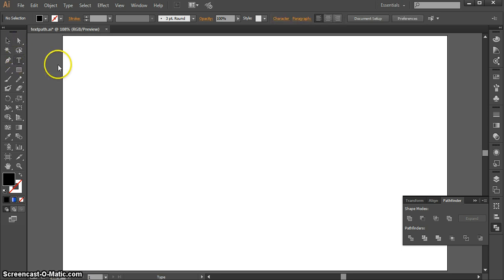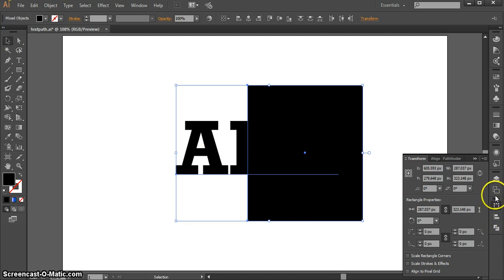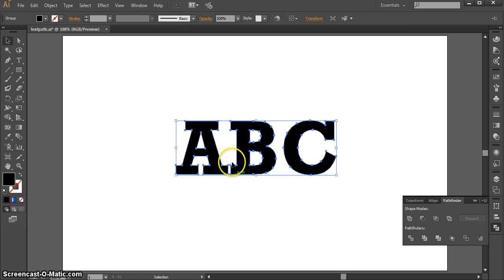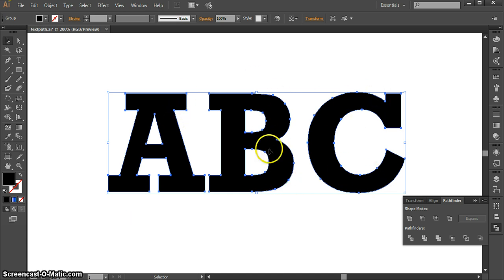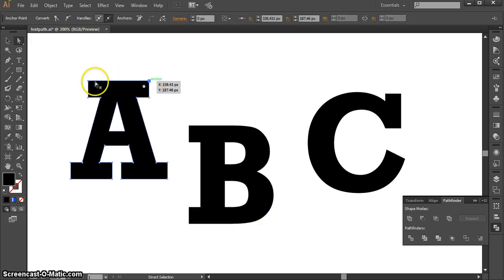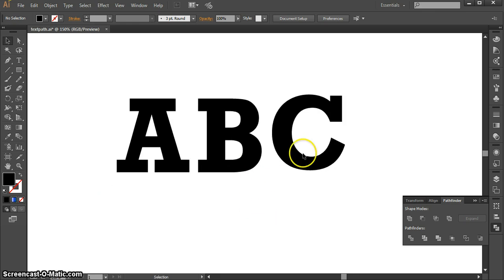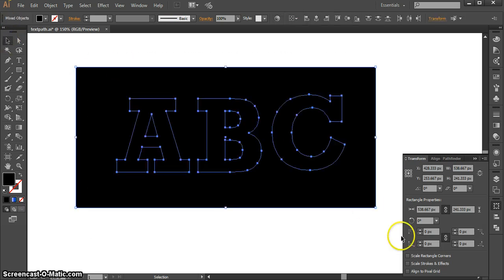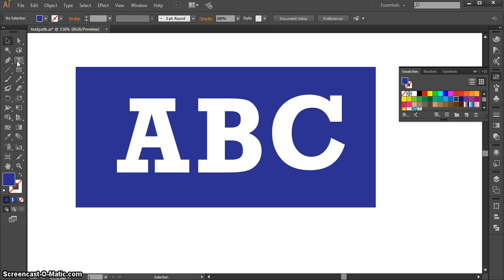Illustrator CC: How to convert text to outlines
In Illustrator CC, how to convert text into outlines so it can be used like other paths and shapes with the full range of effects and combinations.